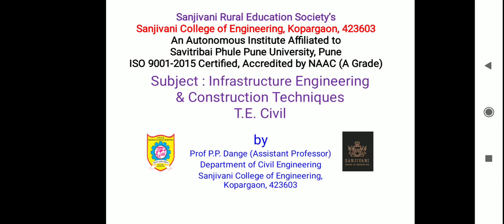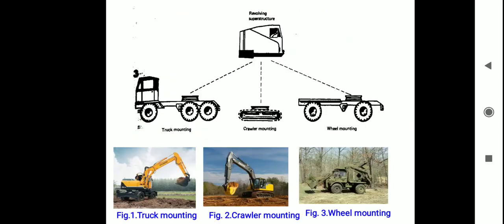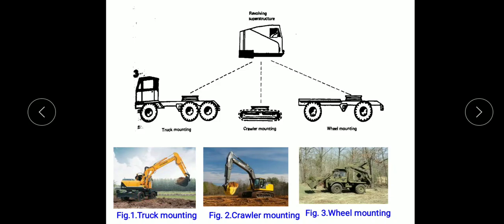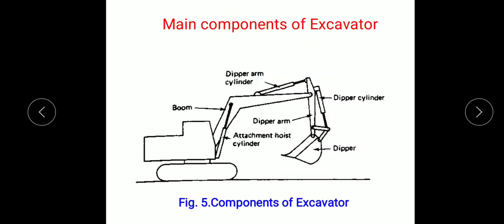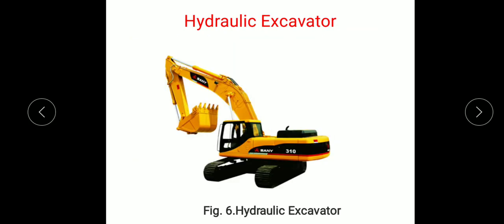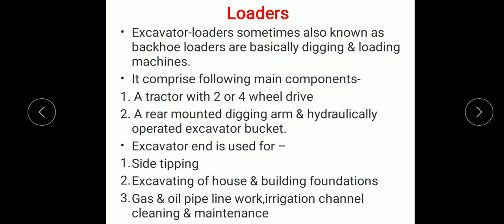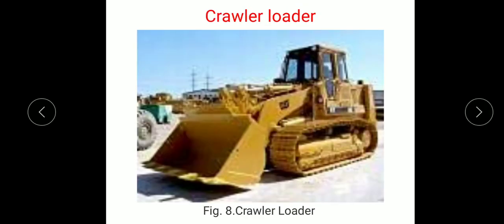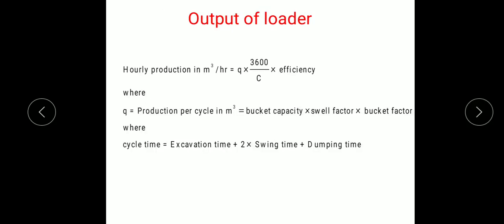Unit-6-Excavators & Loaders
IECT